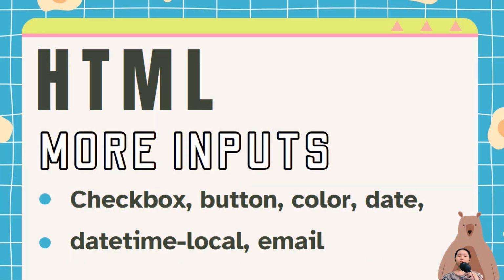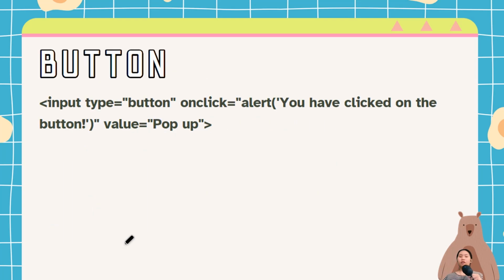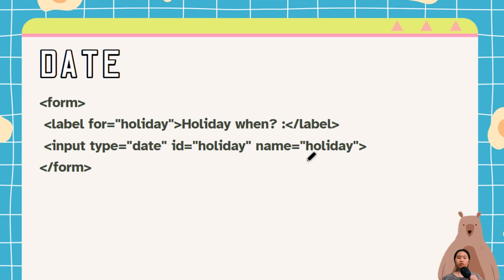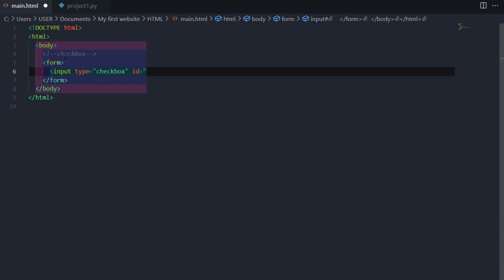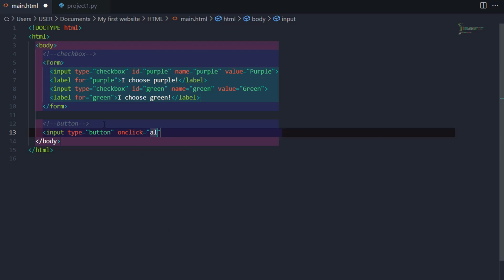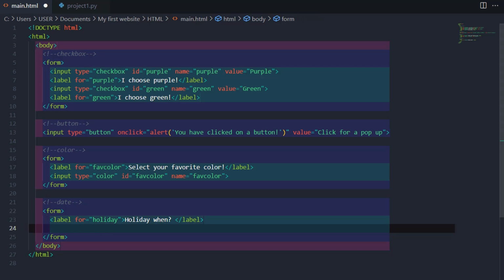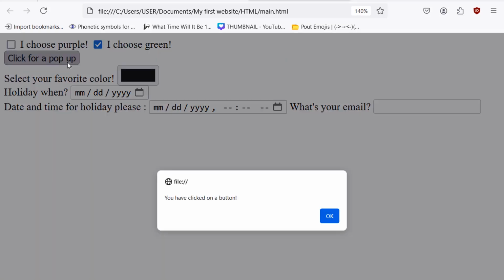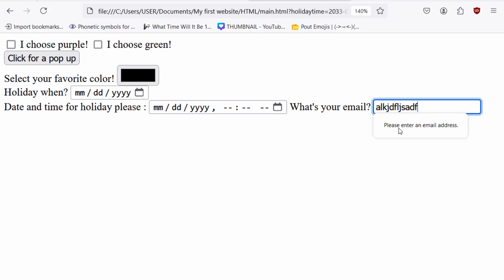Tinateach HTML for beginners : Checkbox, Button, Date and More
Instead of doing these manually, HTML offers a convenient way of including dynamic input for users through these built-in tags. Quick and easy is the game : D